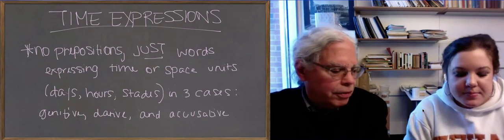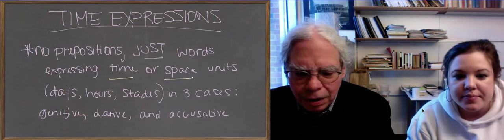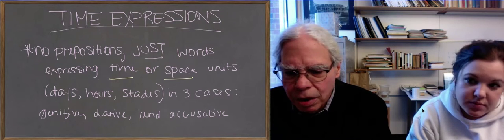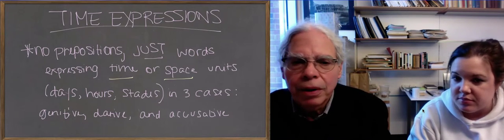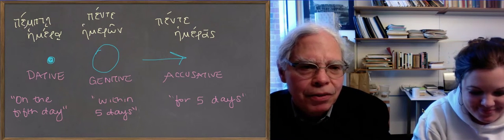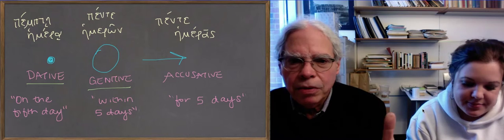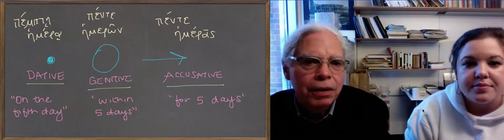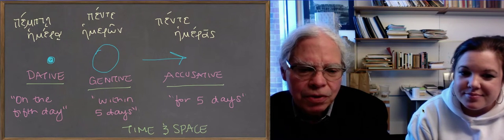Learn Ancient Greek: 34_Unit 6 Time Expressions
The last piece of grammar in Unit 6 deals with expressing different kinds of time and space. The Ancient Greeks use the case-system with time (and space) words to convey certain notions of their passage or extent. This video gives examples of how to express time and corresponds with the information on pages 147-149 in the Hansen & Quinn textbook.